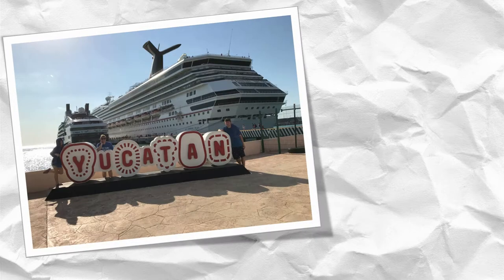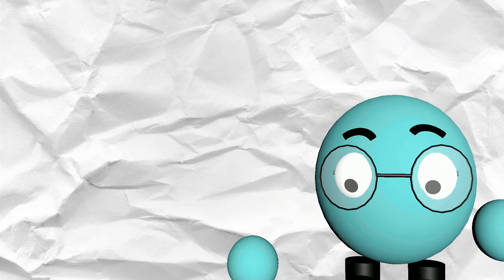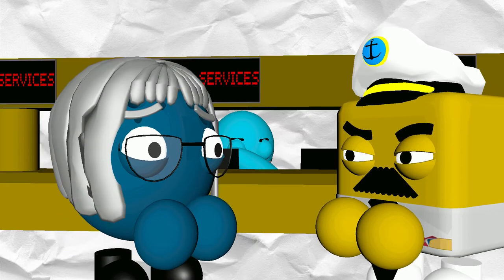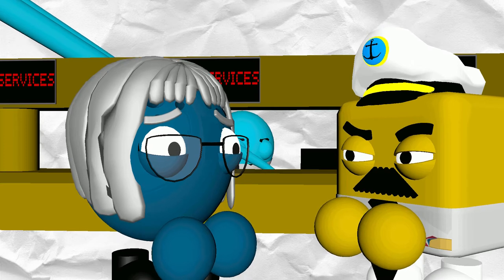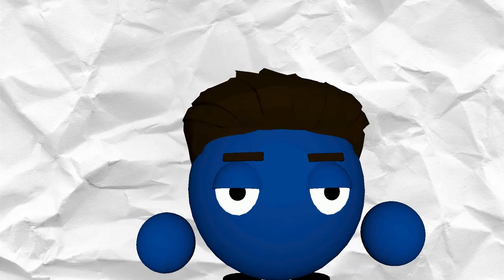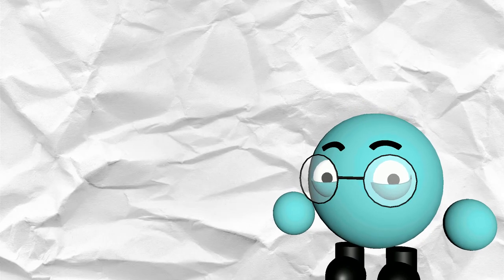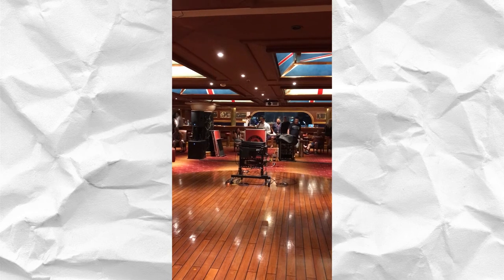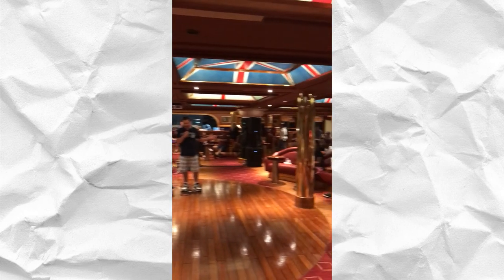WHERE THE HELL IS TRAVIS!?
For my first storytime animation, I want to talk about a ridiculous thing that happened while I was on a cruise!

-Audio: Samson C01U Pro USB Studio Condenser Microphone and a homemade pop filter
-Video: Lenovo Yoga 710 (11)
-Audio Recording: Audacity
-Audio Editing: Levelator
-Animation: Autodesk Maya
-Video Editing: Adobe Premiere Pro
-Additional Animation/ Visuals: Windows PowerPoint 2016
Music In This Video